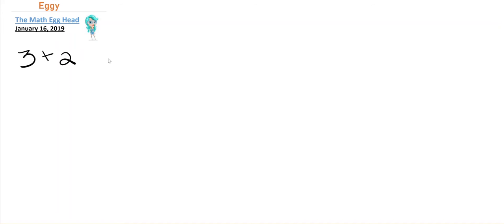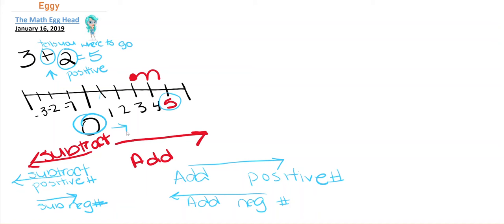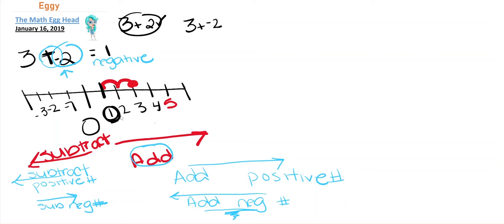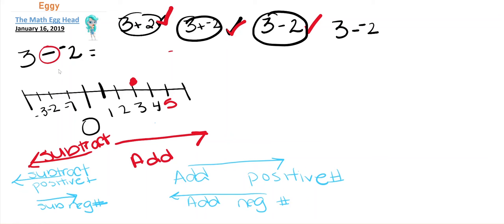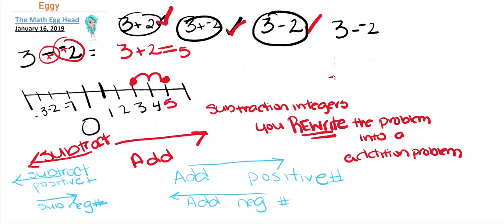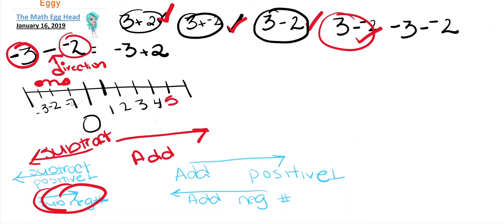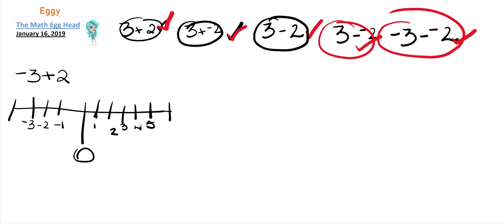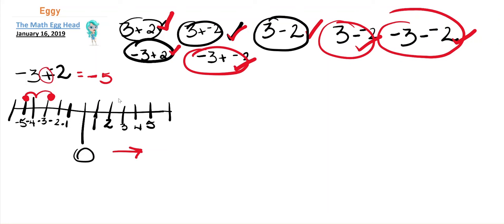How to Add & Subtract Integers Positive & Negative - Eggy The Math Egghead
Hey Guys

This channel will have tutorials focusing on Mathematics. This Video is focused on the Adding  and subtracting Integers.  This video includes examples on adding integers ,subtracting integers, absolute value, graphing on the number line and practice problems.

 I will post on a different Math topic dealing with College algebra , Pre-Calculus and Calculus everyday in the month of January 2019 to prepare all of you for the beginning of the semester